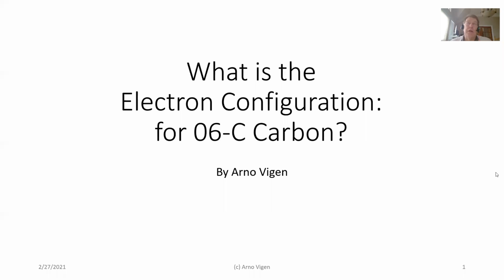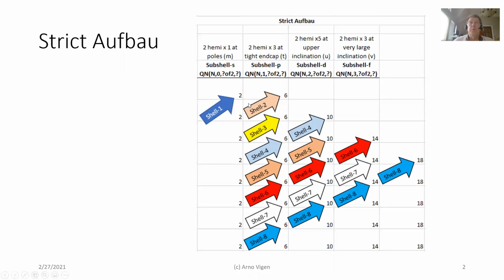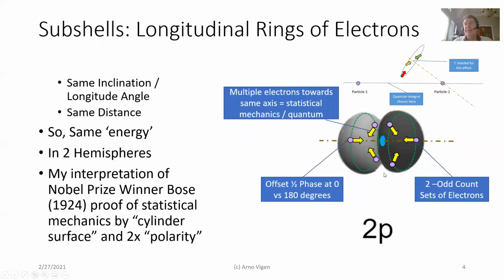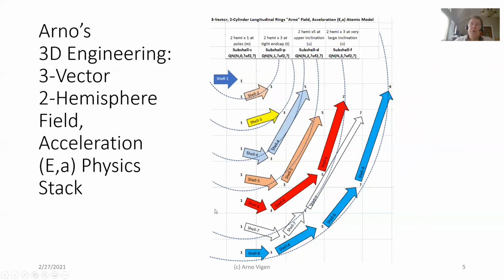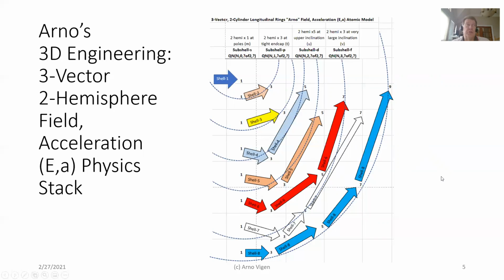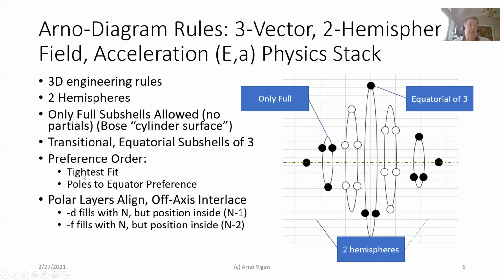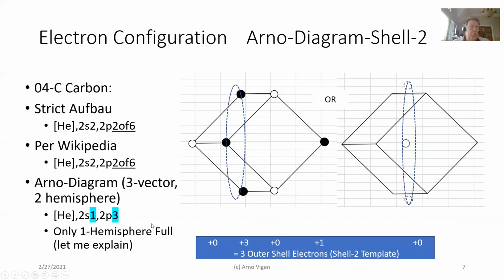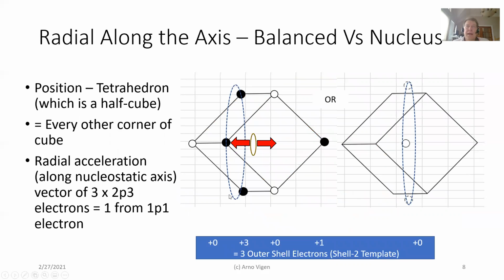What is the Electron Configuration for Carbon (04-C)?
This video explains two approaches for the electron configuration of 04-C Carbon:
Strict Aufbau
Arno-Diagram